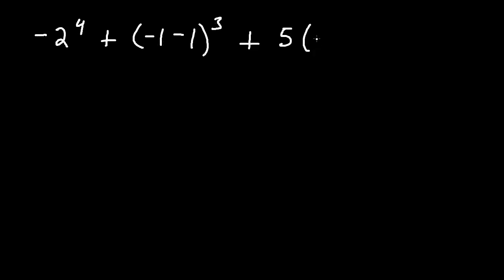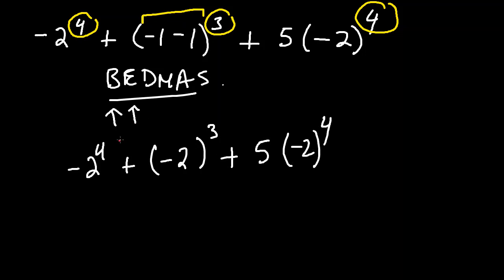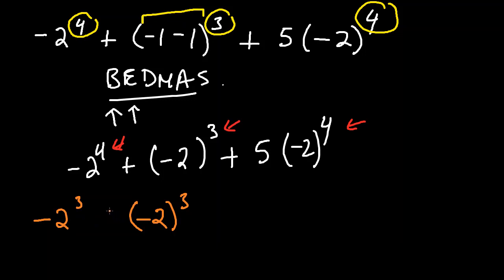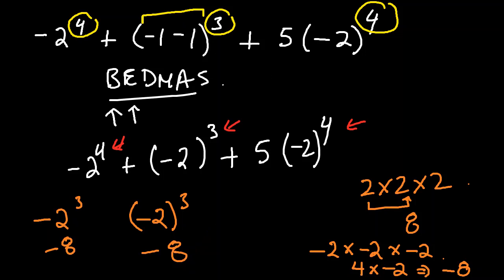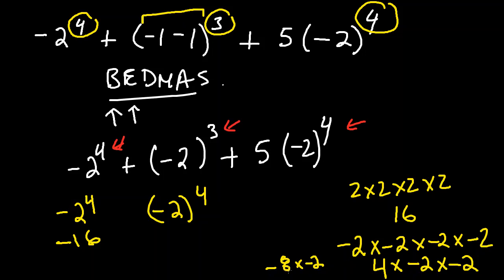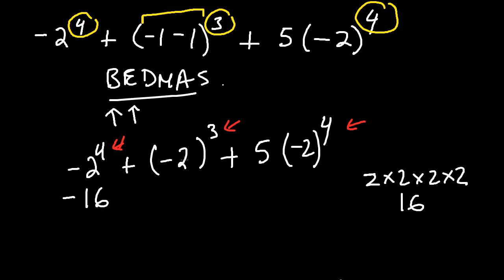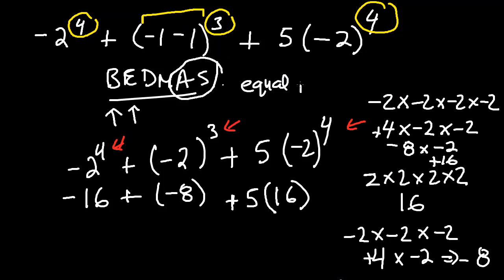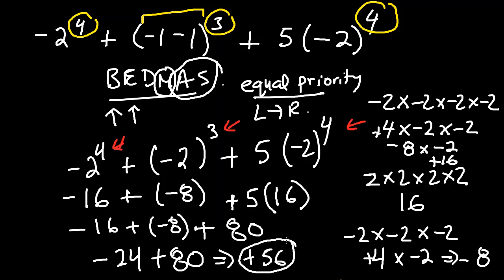Integer Operations with Powers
In this video, I show you how to simply and evaluate mathematical expressions which have powers. I use BEDMAS to perform the operations.